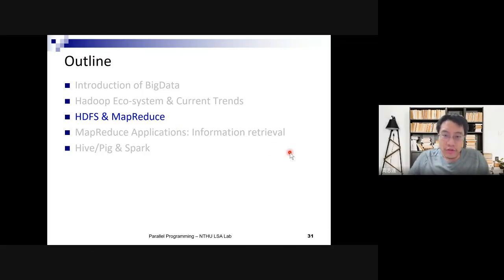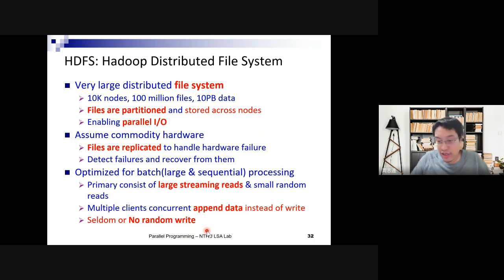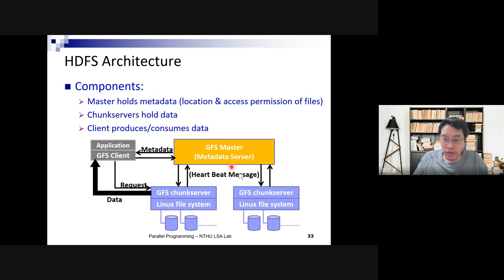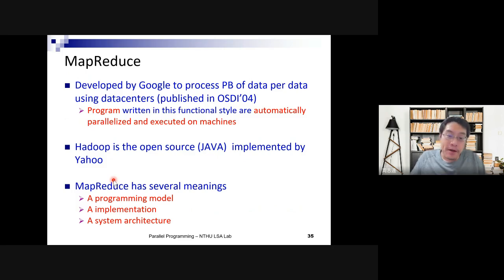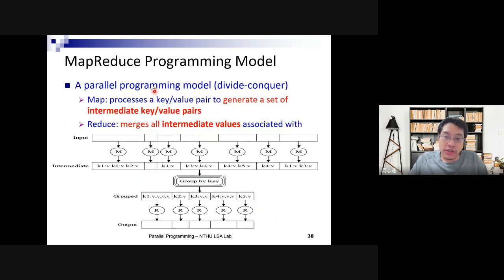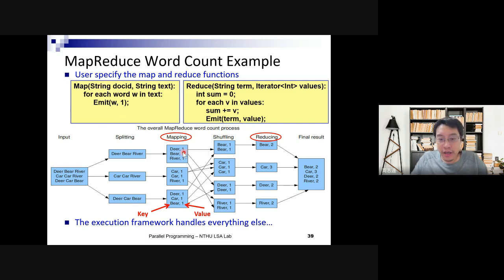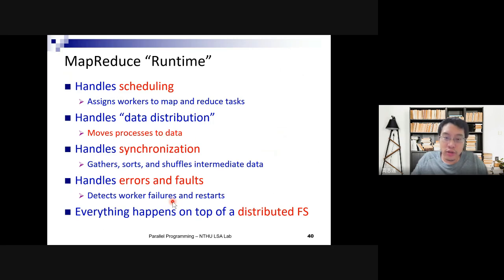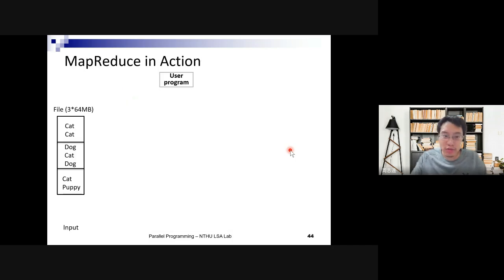2022 12 05 Chap10 2